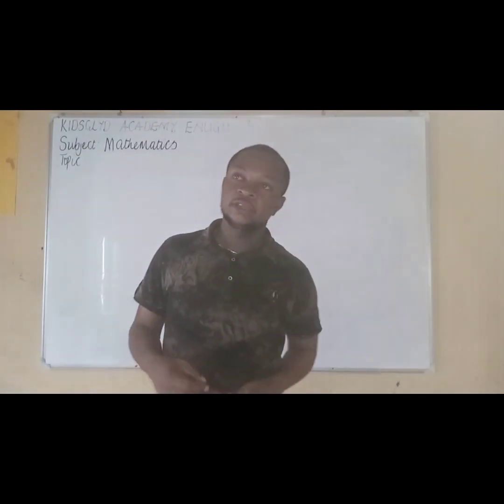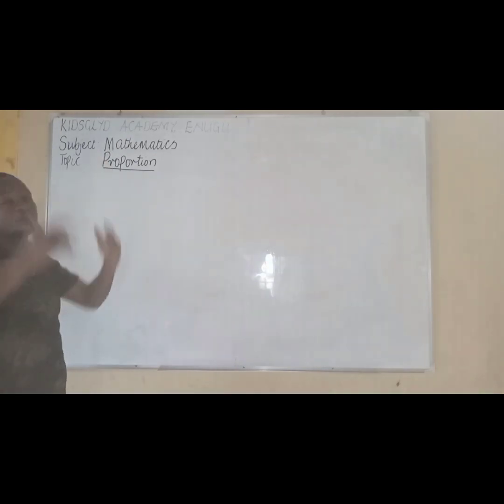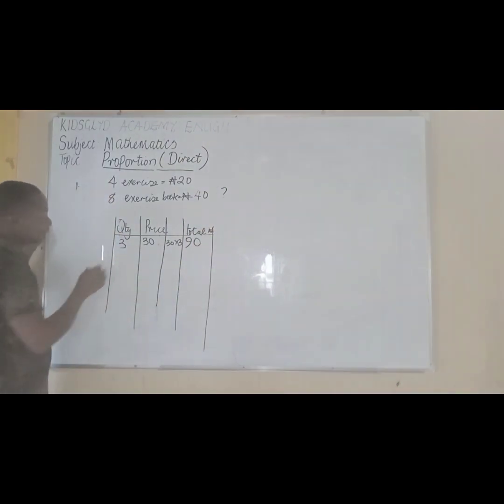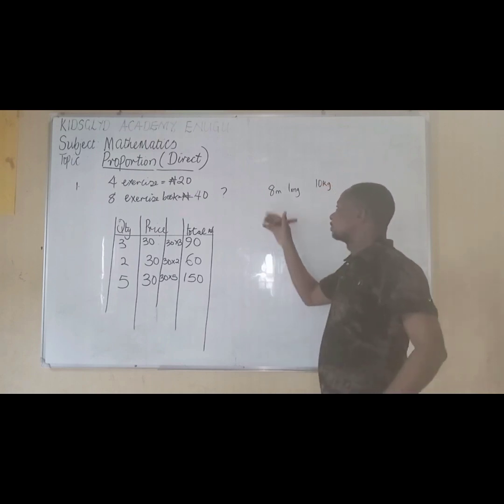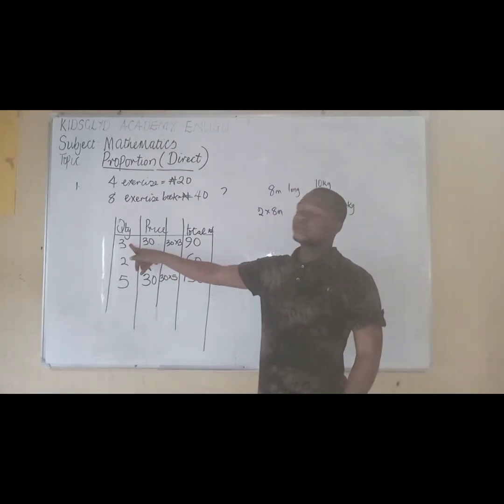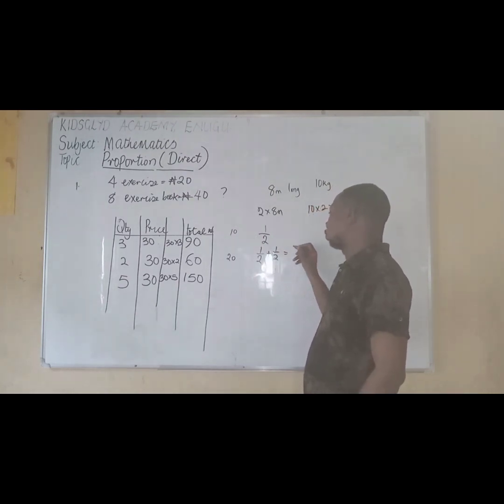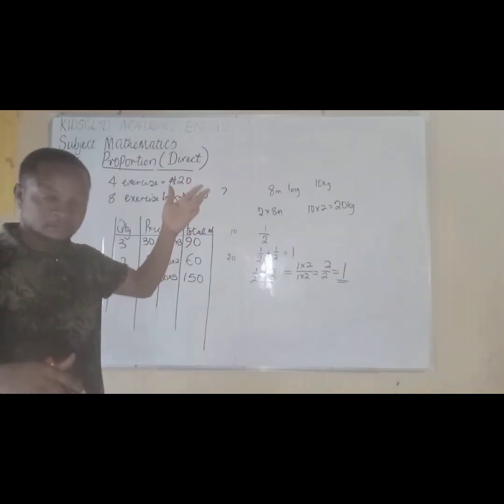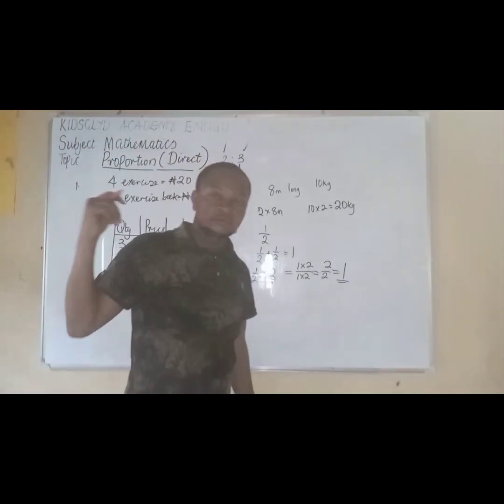Grade 3&4: Maths